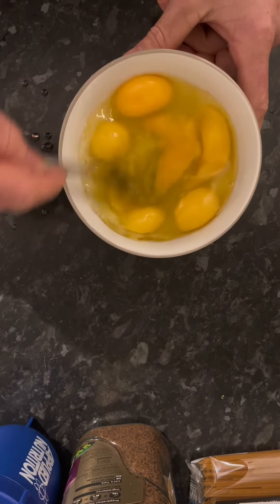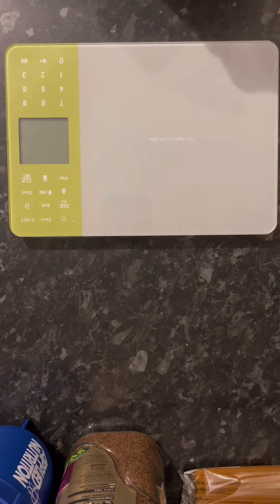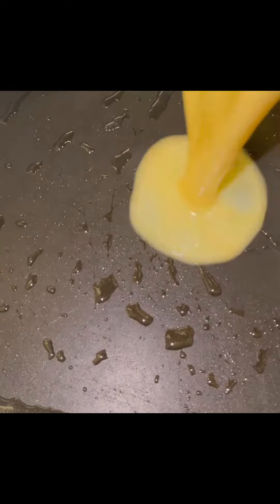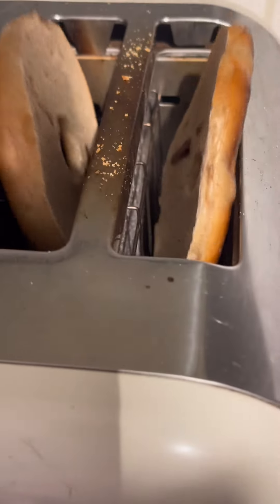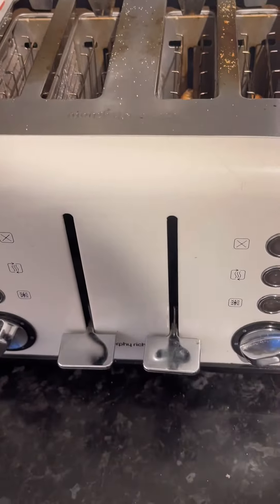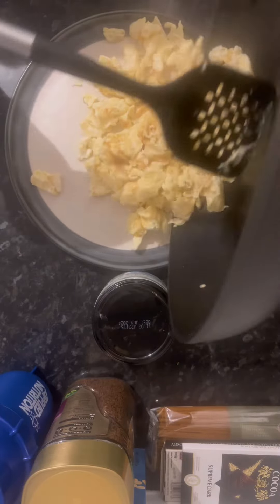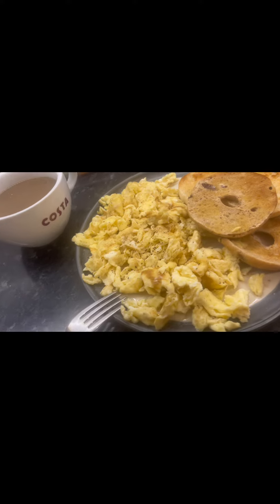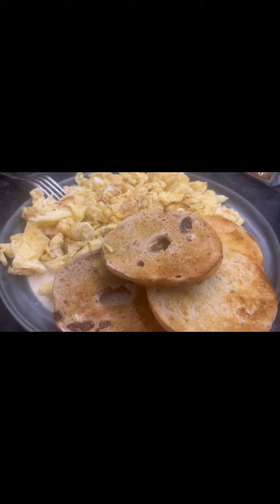How bodybuilders prepare their breakfast.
Bodybuilding breakfast done in minutes. Don’t overcomplicate it. You need fuel to grow not just a muscle stimulus for growth. If you not feeding the muscle consistently they won’t grow.